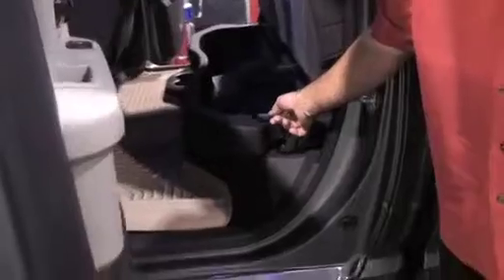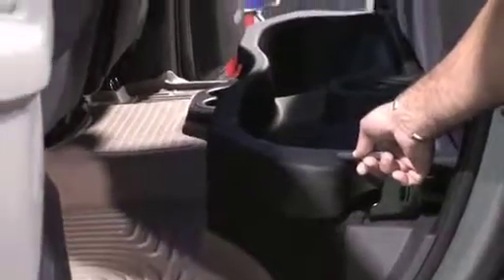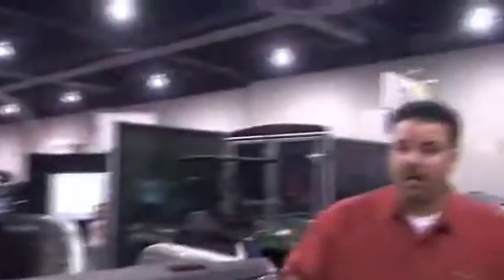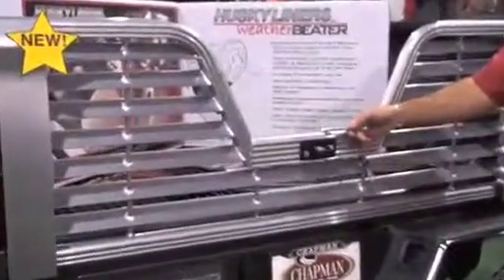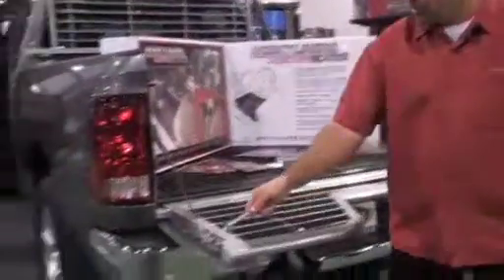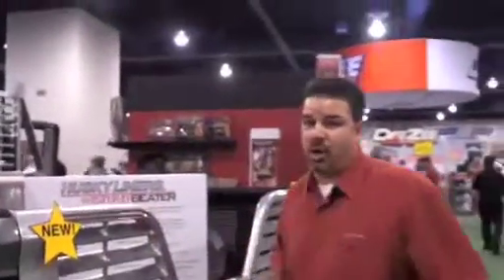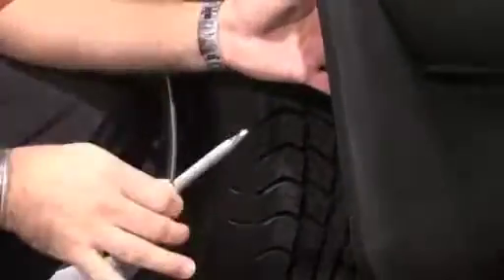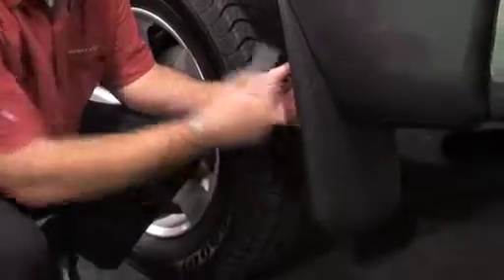Bennett Jackson with Husky Liners